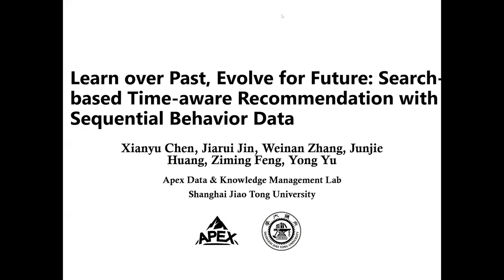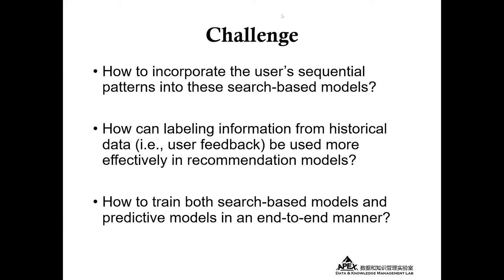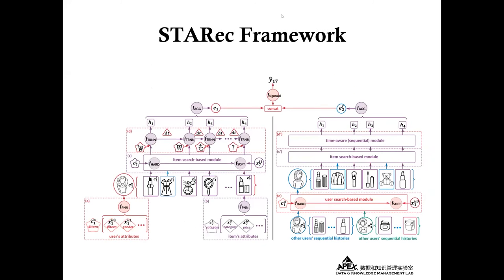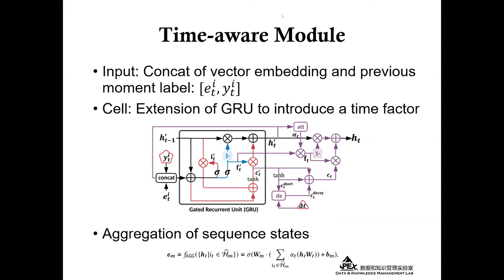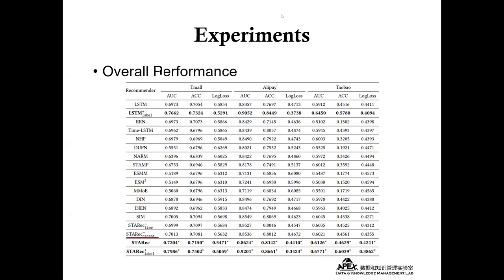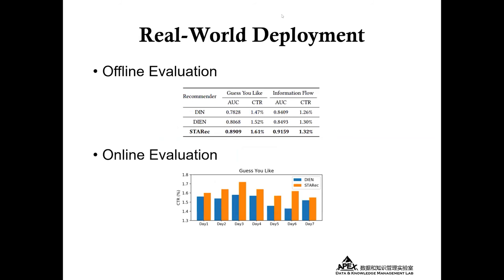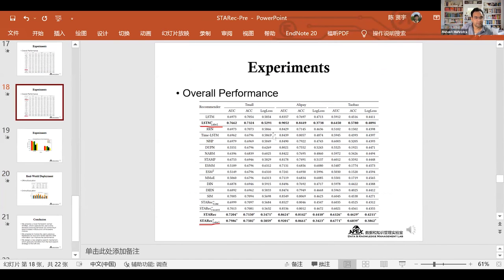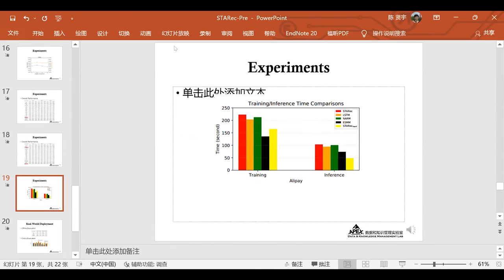Learn over Past, Evolve for Future: Search-based Time-aware Recommendation with Behavior Data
User Modeling, Personalization and Accessibility: Feature and Time Aware Systems

Jiarui Jin, Xianyu Chen, Weinan Zhang, Junjie Huang, Ziming Feng and Yong Yu:
Learn over Past, Evolve for Future: Search-based Time-aware Recommendation with Sequential Behavior Data